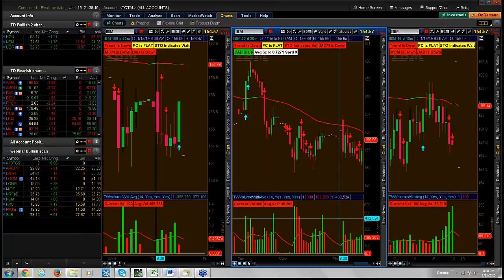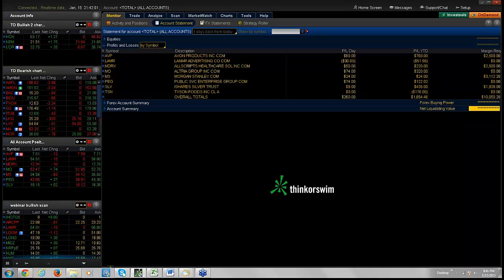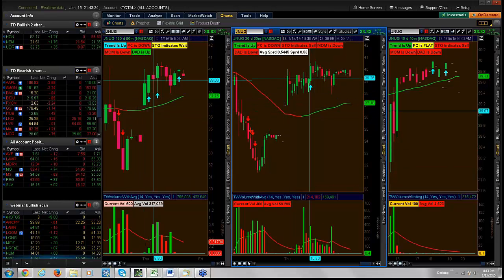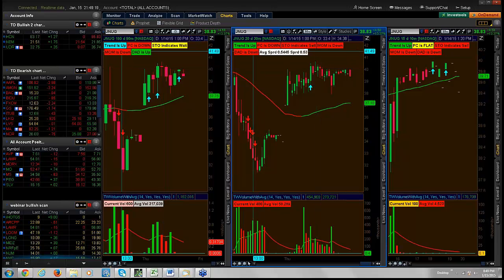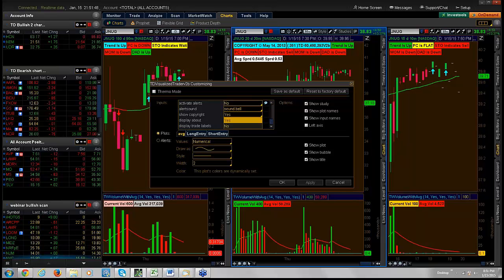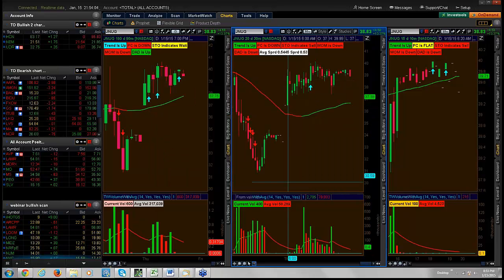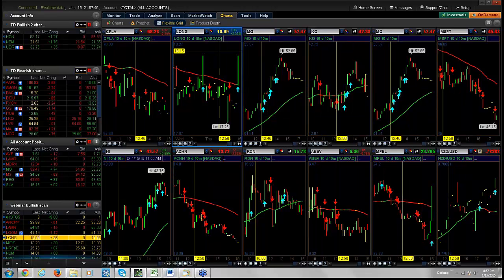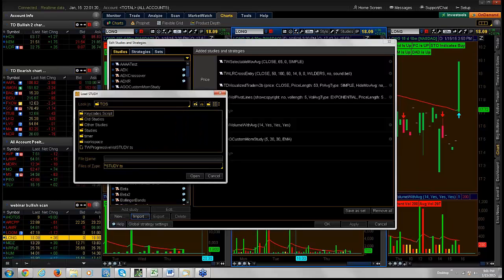Visualized Trader Webinar1, Part 3 of 4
The Top Dog Visualized Trader Study for day trading and swing trading forex, the stock markets, futures and eminis. It creates clear signals when all 5 "Energies" of the Top Dog Trading method align for a high probability setup. It also scans the market for those setups.